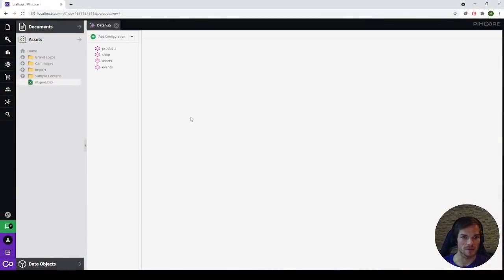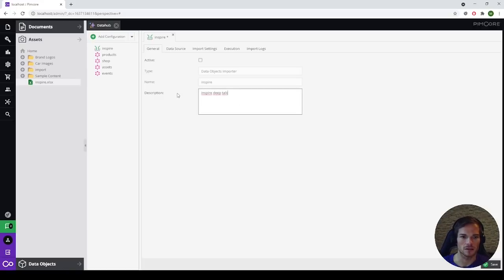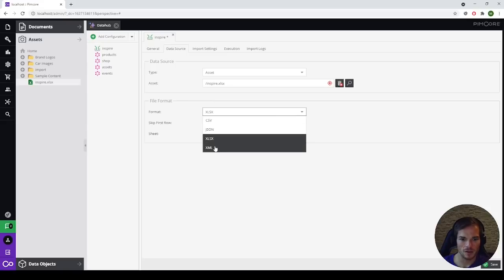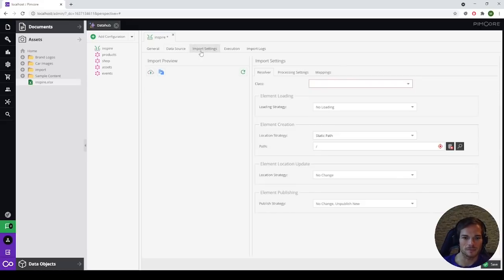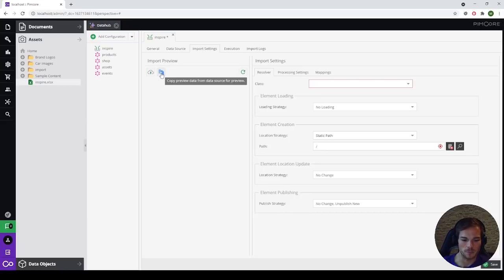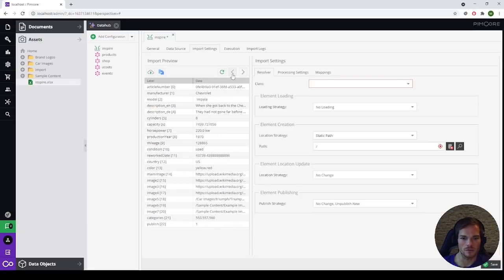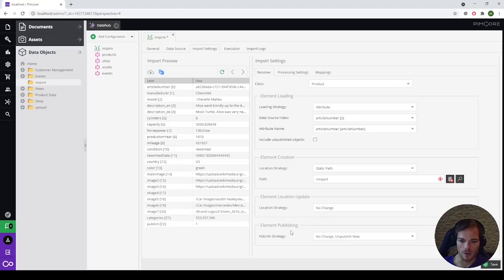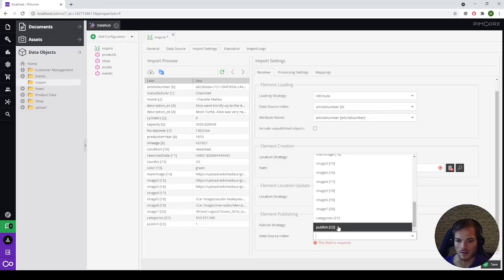Deep-Dive: Pimcore Data Importer | Pimcore - Pimcore Inspire 2021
This extension adds a comprehensive import functionality to Pimcore Datahub. It allows importing data from external sources and applying the data to Pimcore data objects based on a configured mapping without writing any code.